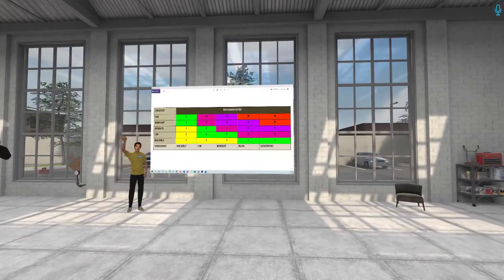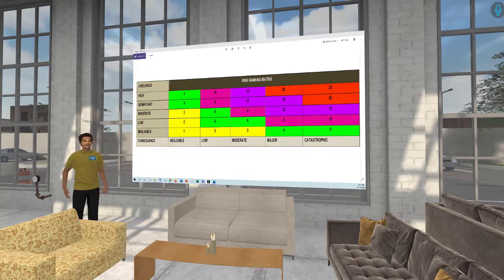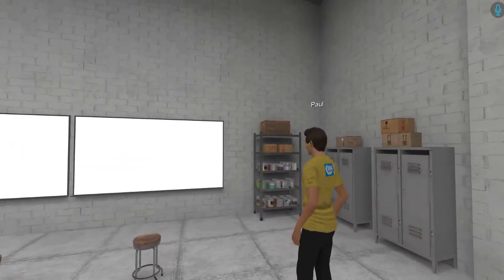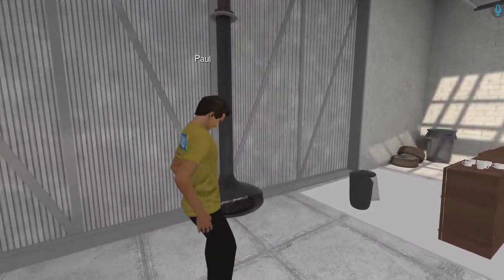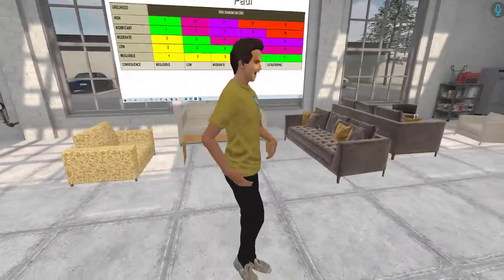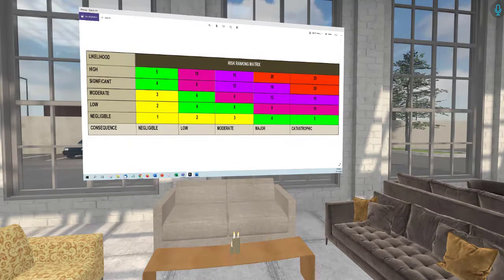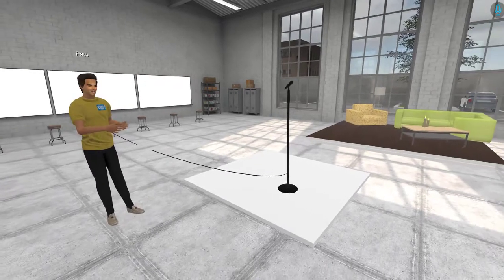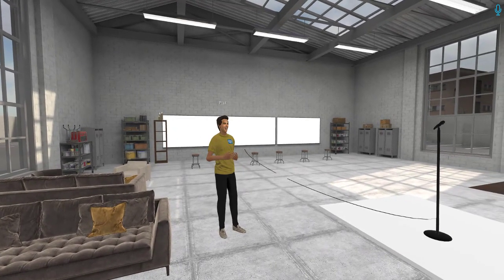Engage VR - Risk Management Lesson